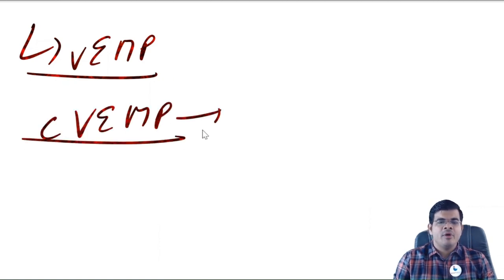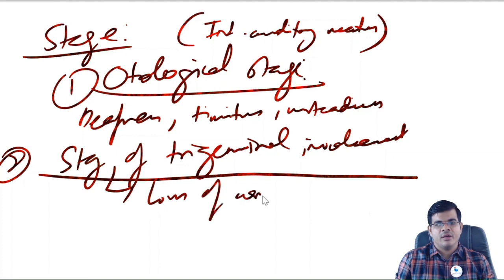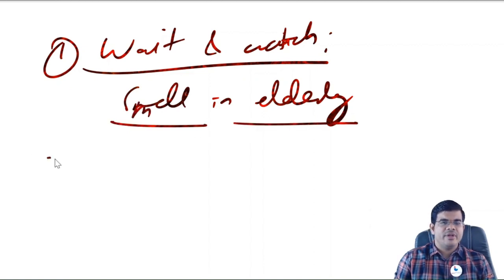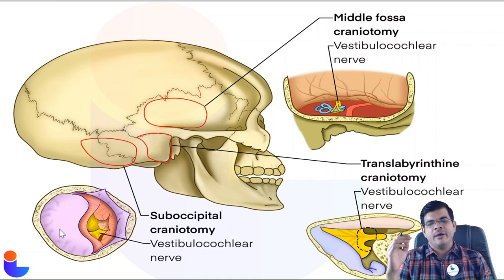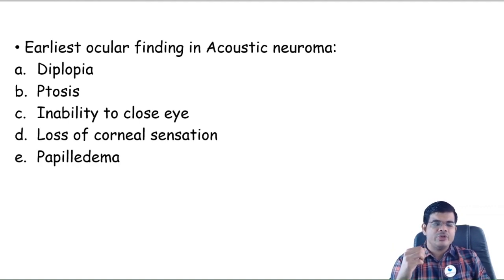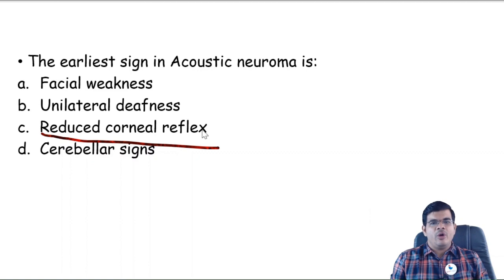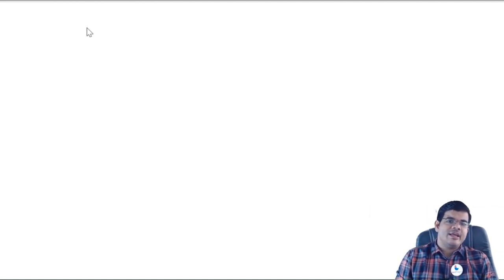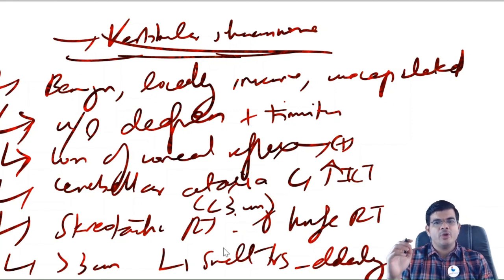ent doctor vestibular schwannomatosis acoustic neuroma entdoctor neet neetpg icecream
Vestibular schwannoma part 2@theentingdoc is a continuation of the video Vestibular schwannoma part 1. These videos describes the clinical features and management of vestibular schwannoma which is the most common CP angle tumour.